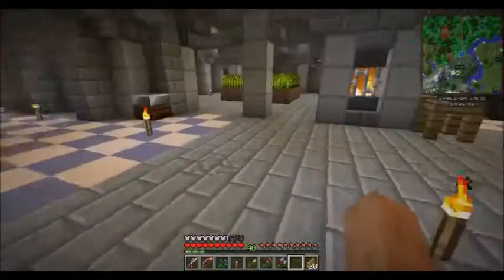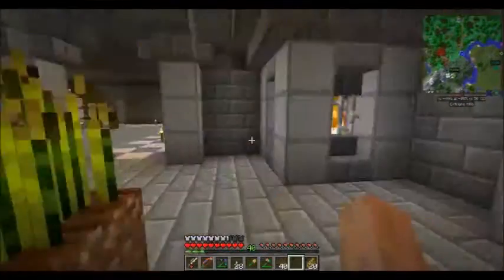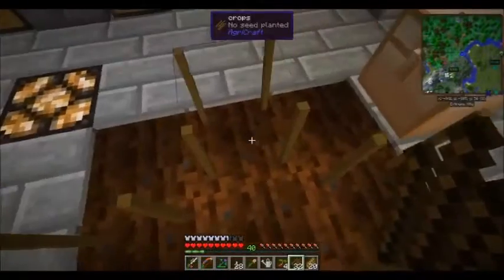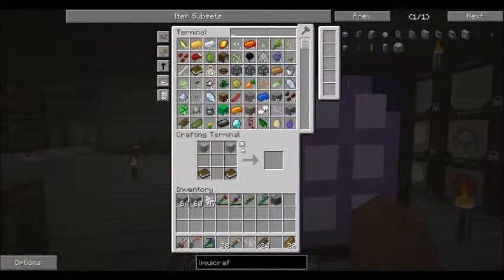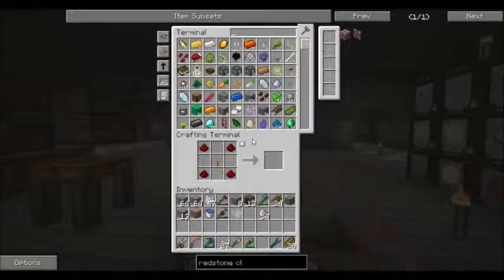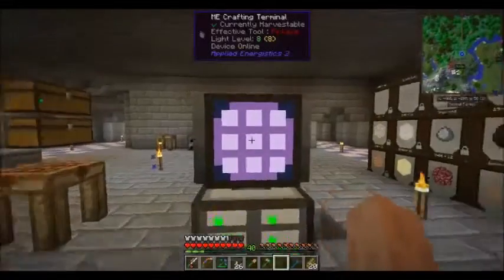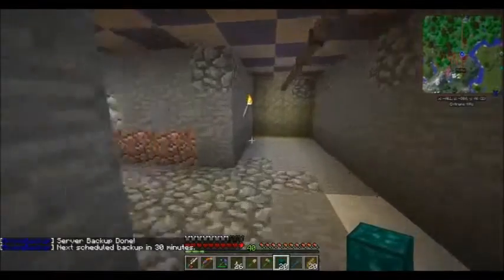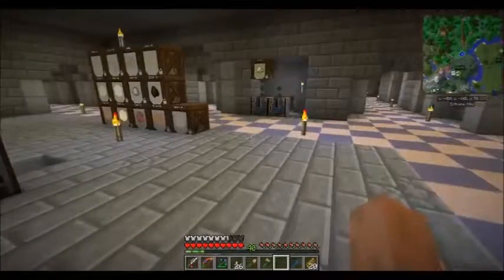Galropack E10 - Farming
I want pizza! Better get started on better farming for that.

The Galropack is available on the Curse Voice launcher.